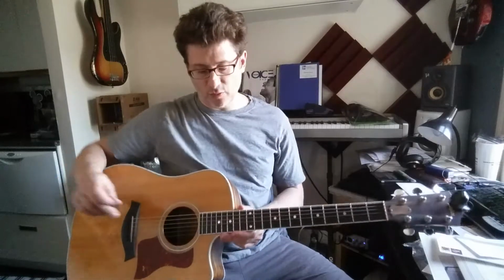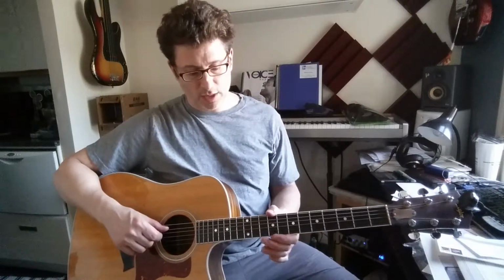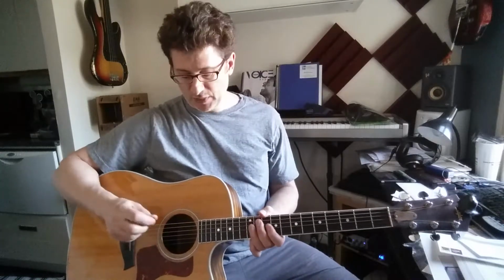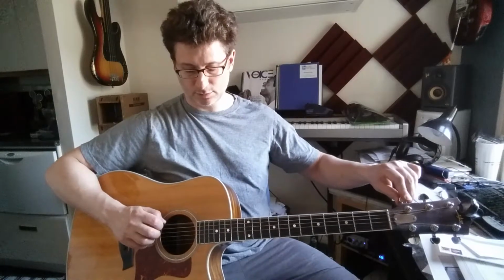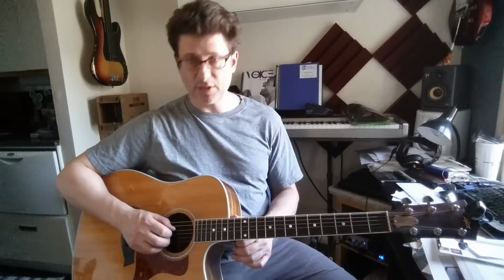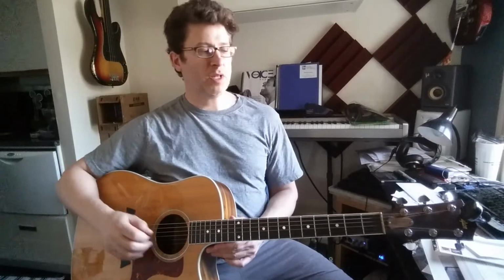Alternate Guitar Tuning - Open D Major Chord